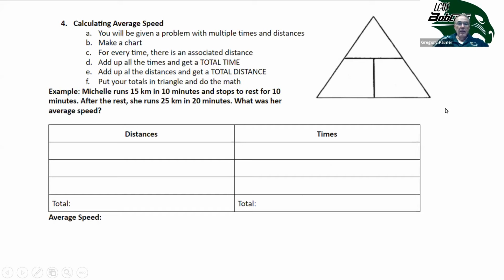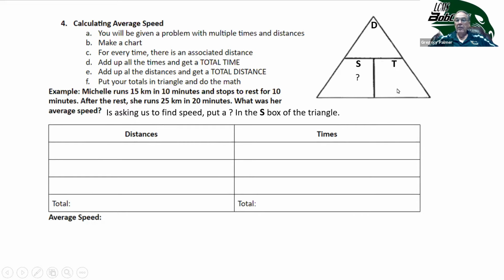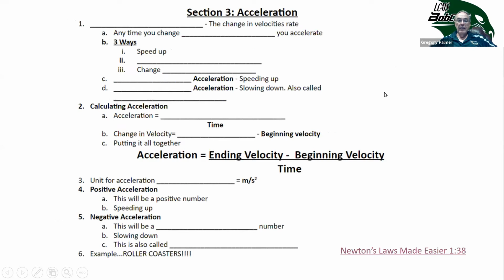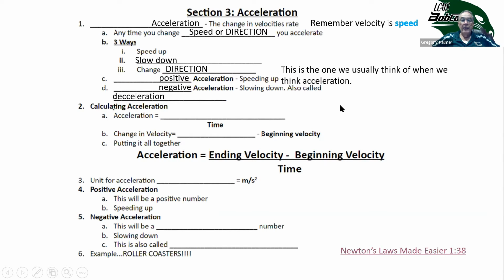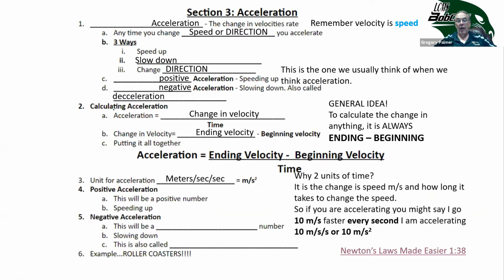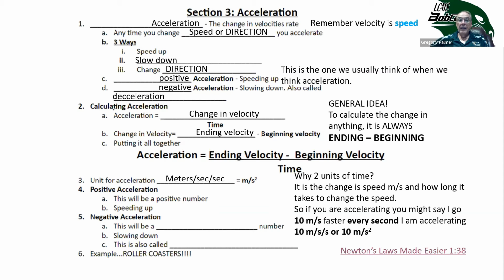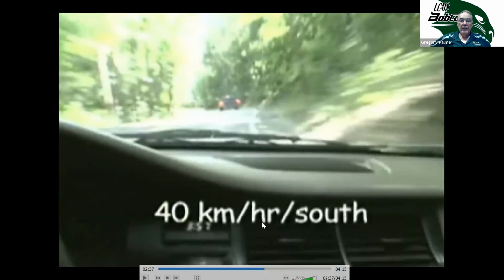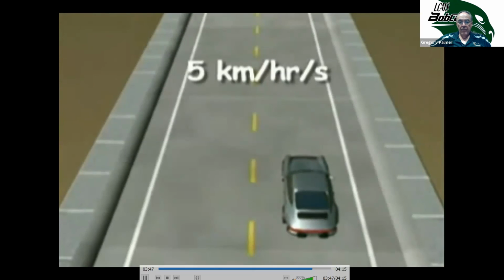U9D3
We learn how to calculate the average speed given parts of a trip and how to calculate average acceleration.